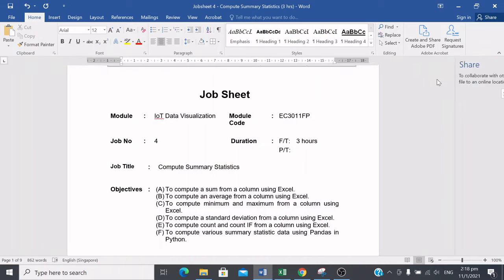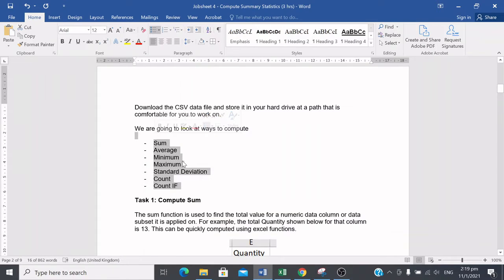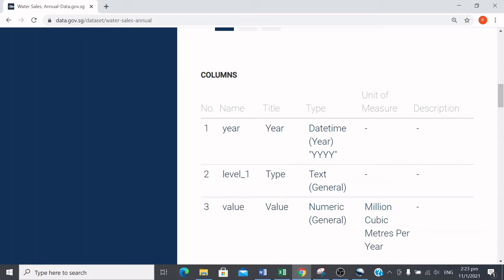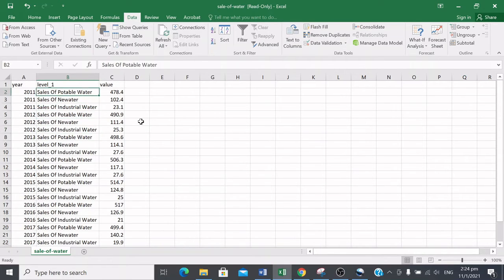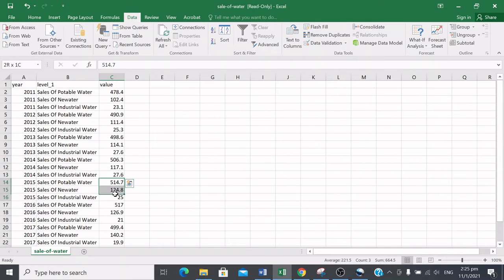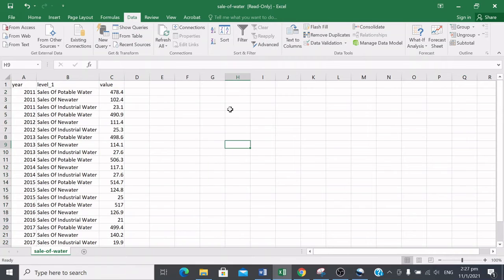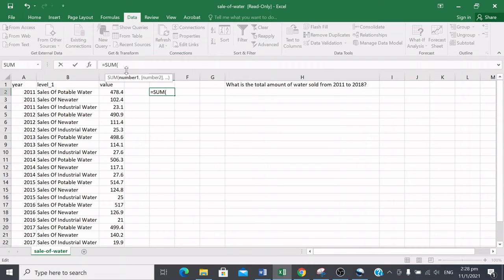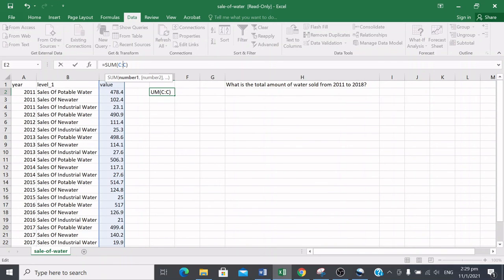Using Excel Sum Function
Using the excel sum function